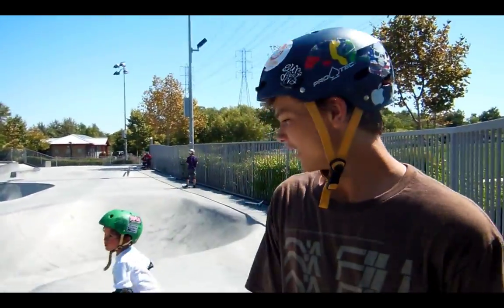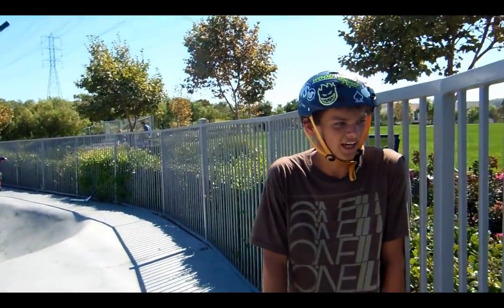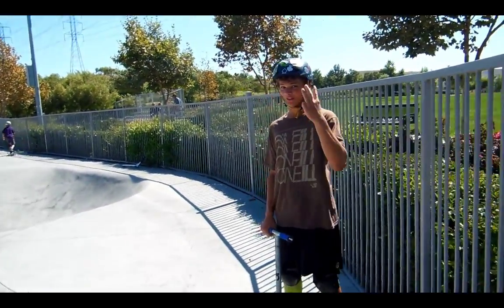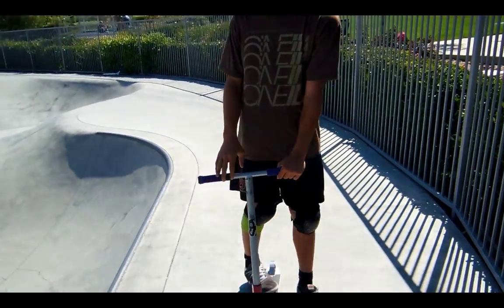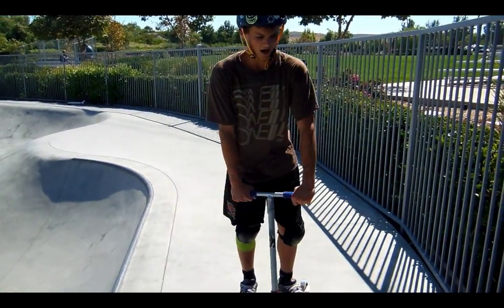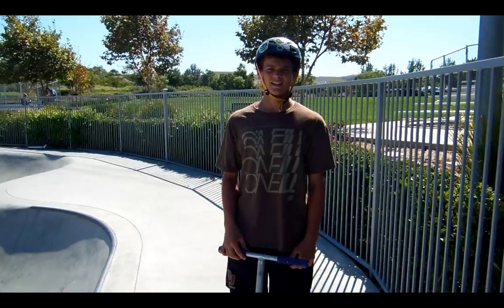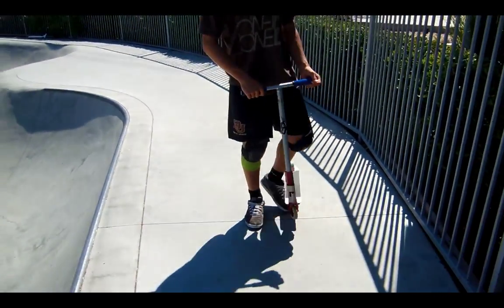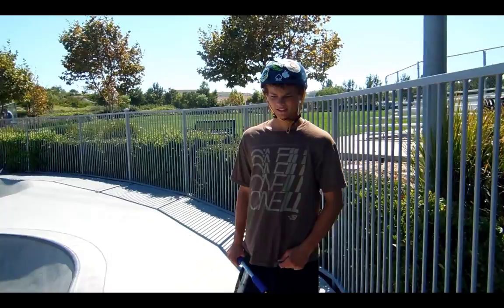Scootering How to: triple tail whip ft. Max Wiesner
how to triple whip with annoying kid in background again